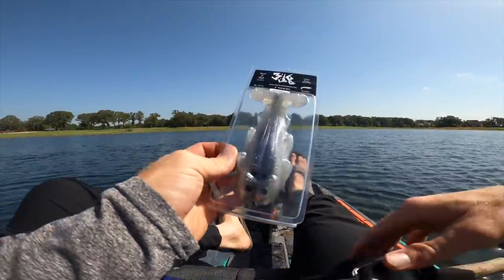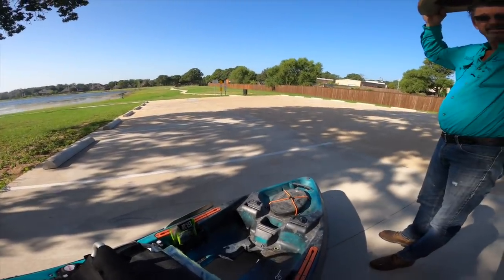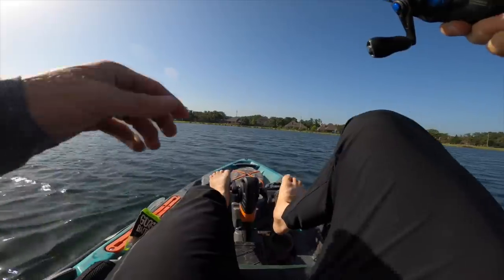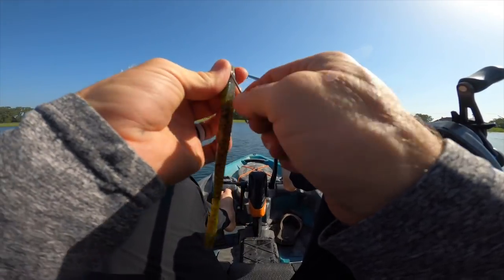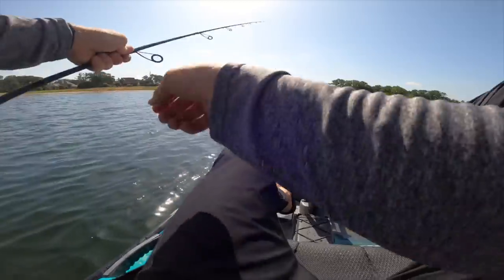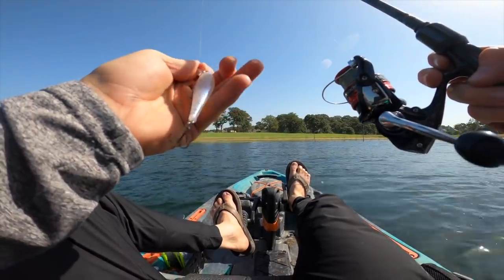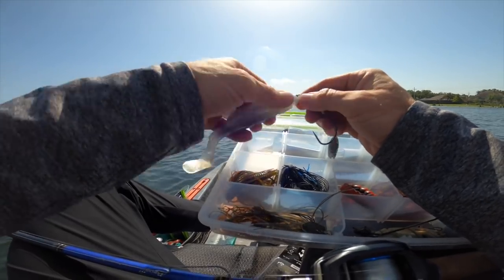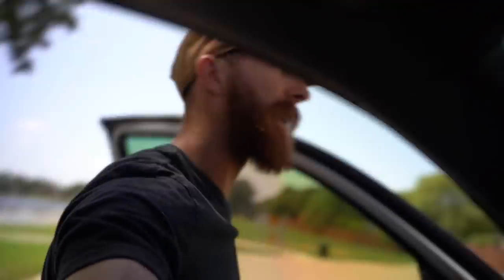First time using 316 Lures RISING SON WEEDLESS SWIMBAIT + Owner Beast Hook (Kayak fishing)